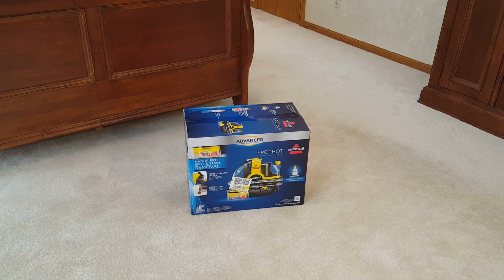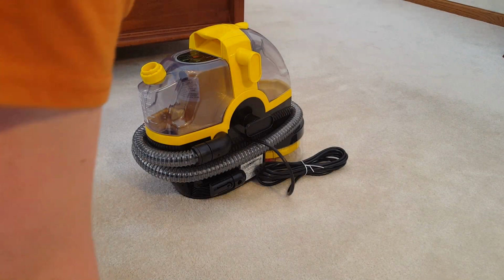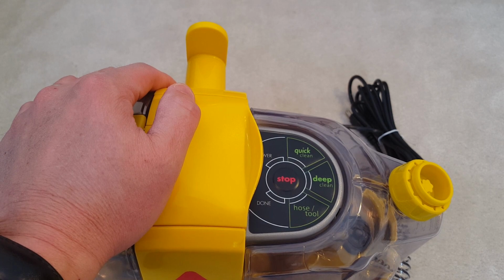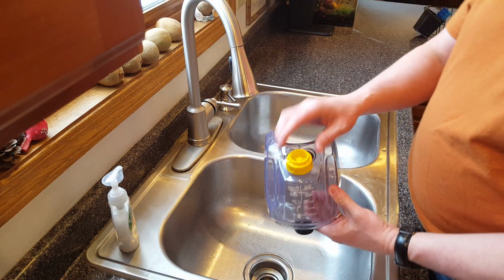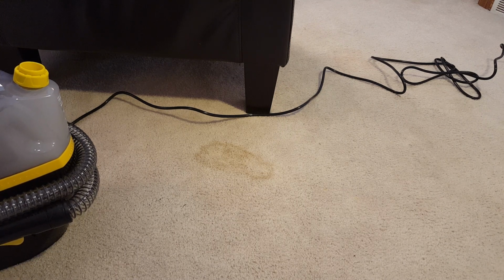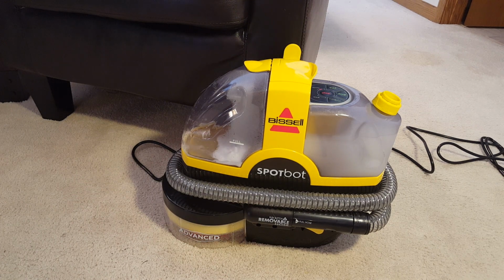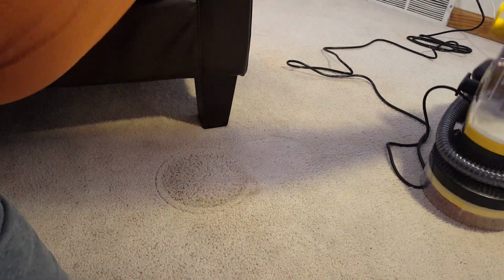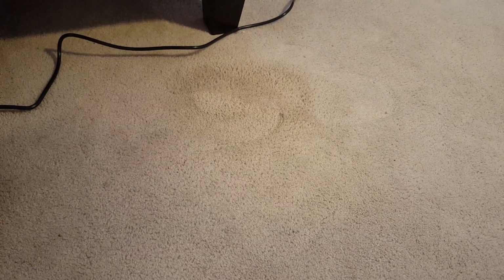The SPOTBOT Carpet Cleaner by Bissell (Unboxing, Set Up & Review)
We keep up with Pita's accidents with this SPOT BOT!  In this video, I take you through the unboxing, setup and operation of Bissell's advanced spot cleaning system.  Good automated functionality combined with a relatively lightweight unit make this carpet cleaner easy to use.  We've had it for several months now and recommend.